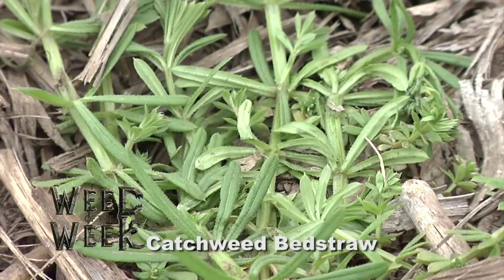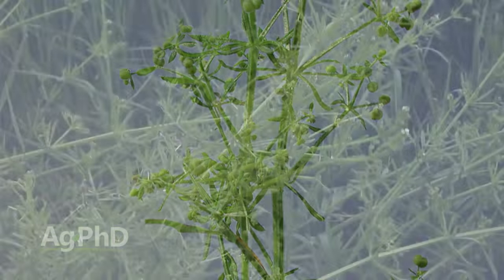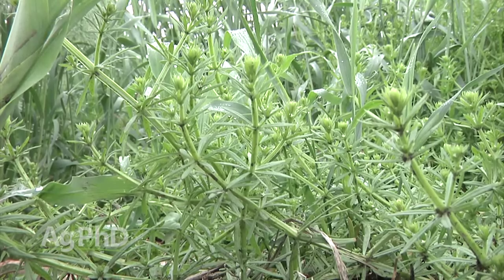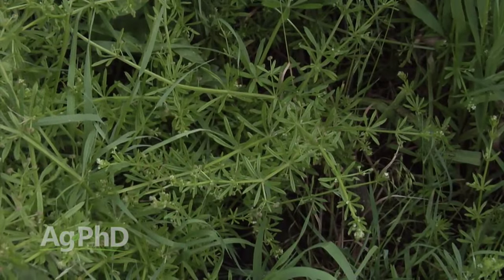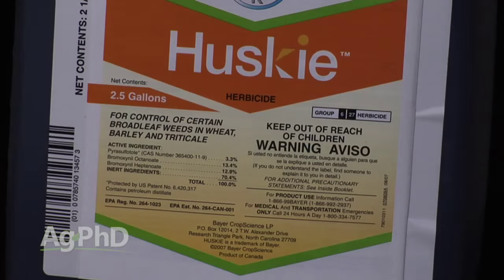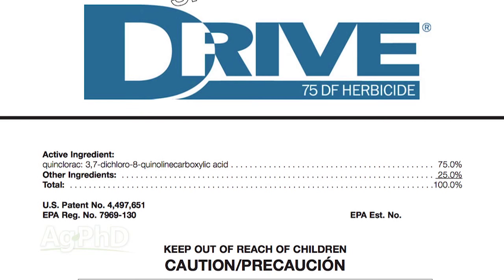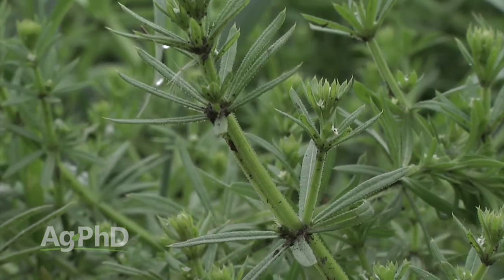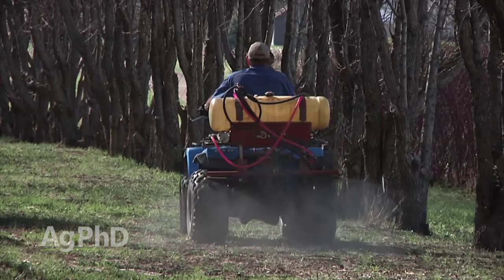Weed of the Week #907 - Catchweed Bedstraw (Air Date 8/23/15)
It's our Weed of the Week, Catchword Bedstraw.